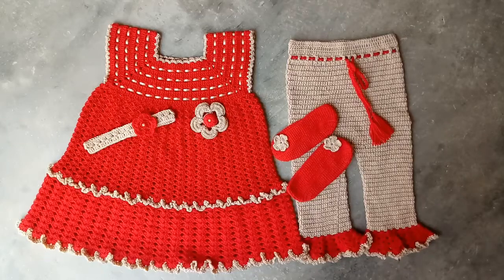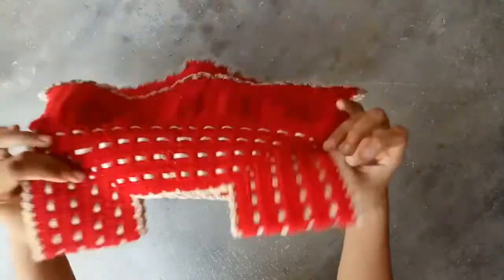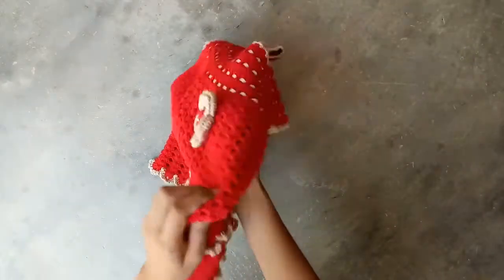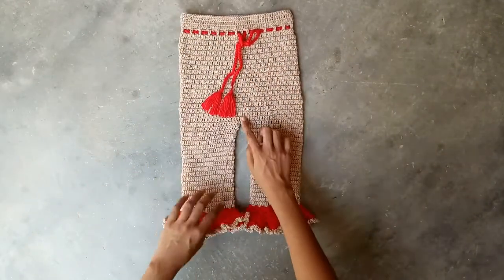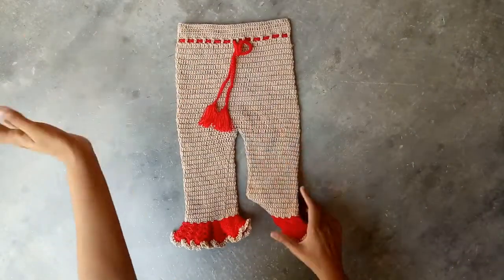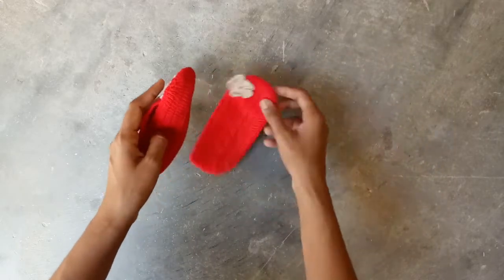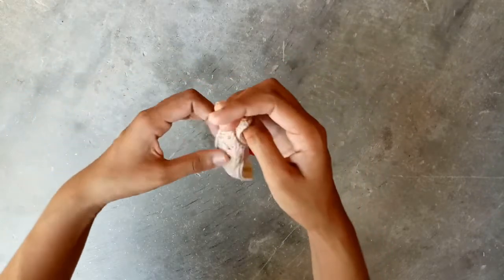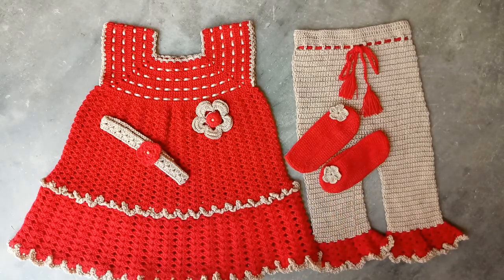Crochet baby frock set for 4 year old baby girl